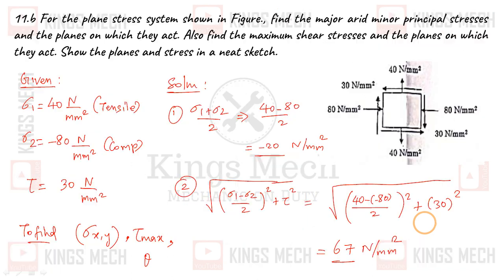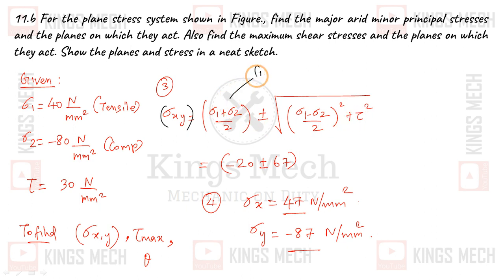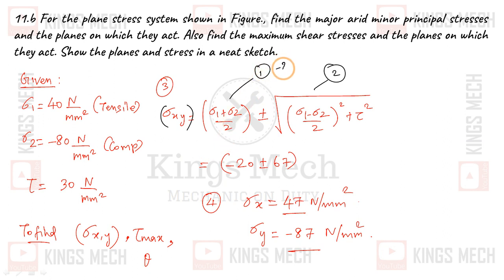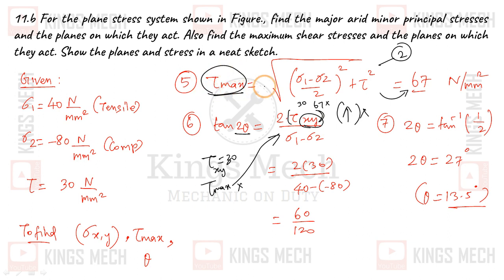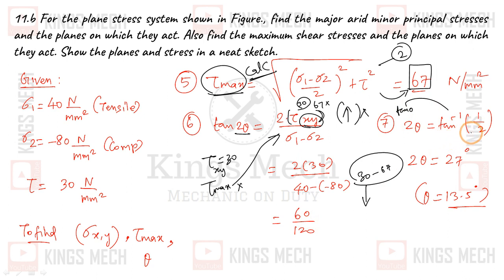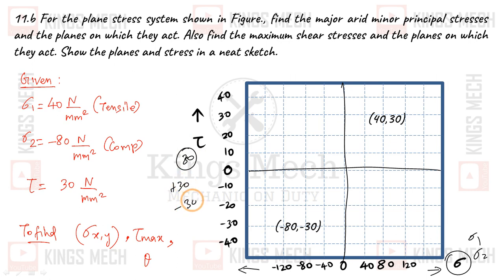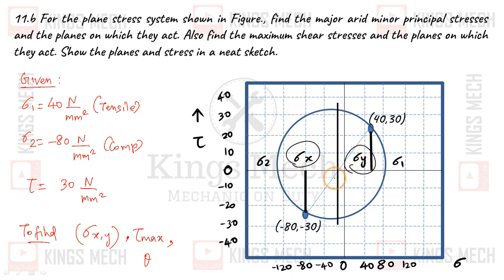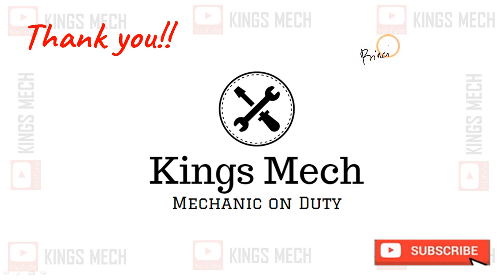Principal stress problem Anna university November December 2023 question Strength of Materials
634

Module 1.26 Principal stress problem

strength of materials Nov December 2023 question solving

For the plane stress system shown in Figure., find the major and minor principal stresses and the planes on which they act. Also find the maximum shear stresses and the planes on which they act. Show the planes and stress in a neat sketch. (AU ND 2023)